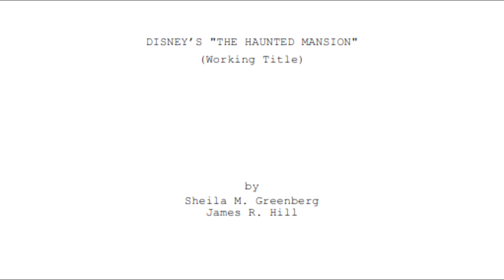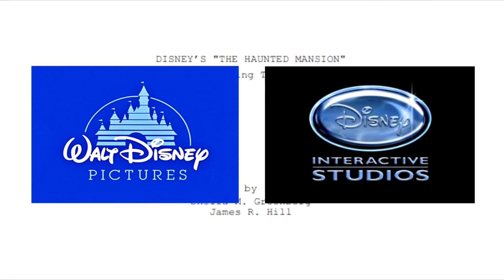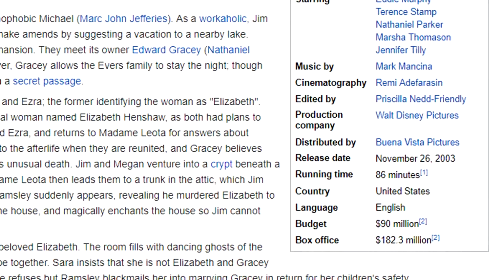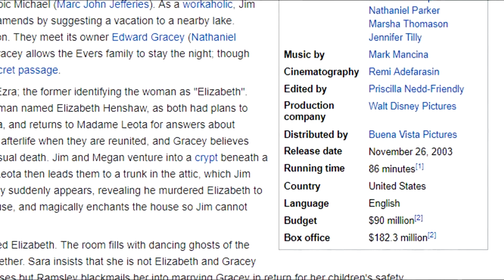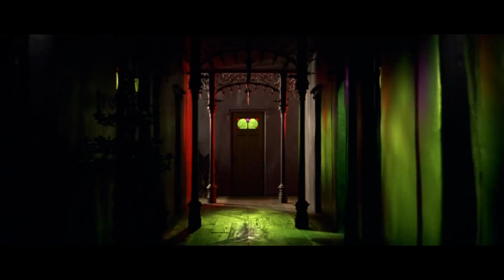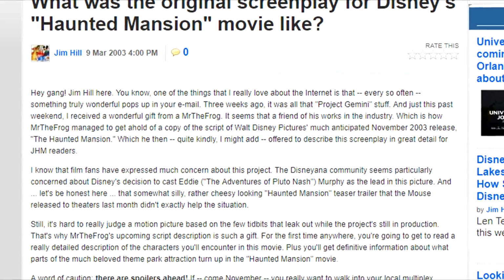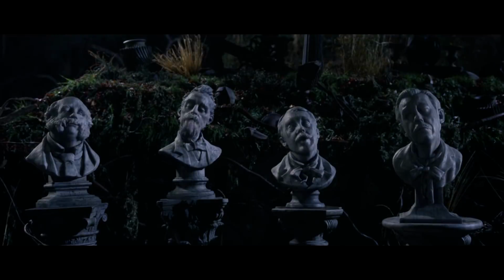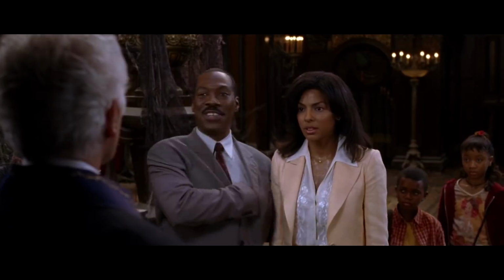The History of The Haunted Mansion Movie (2003)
Today, we're getting kooky, and we're getting spooky with 2003's "The Haunted Mansion". Taking a look at the backstory behind the movie, and how many of the changes throughout it's production left us with a very different kind of film.

A very special thanks to Mark from Yesterworld for joining in on the conversion. And a shoutout to Jim Hill who confirmed some of the various information throughout this video.